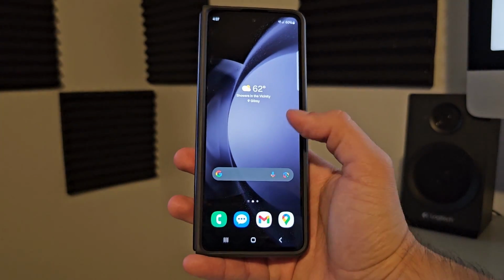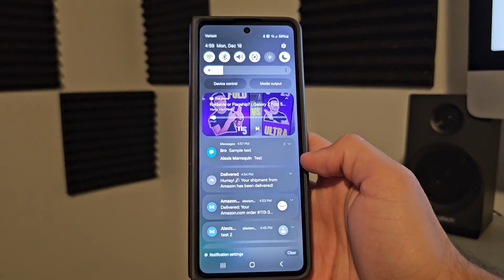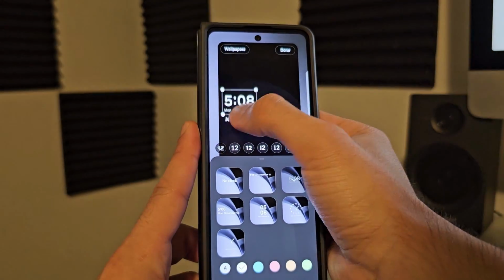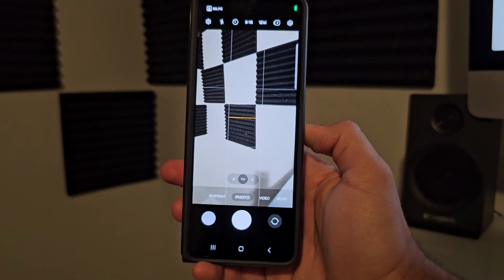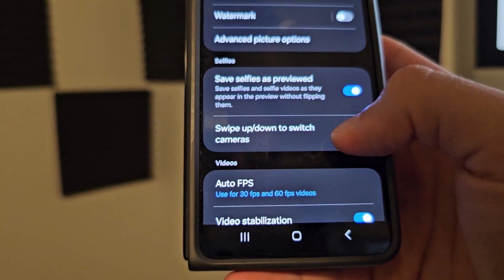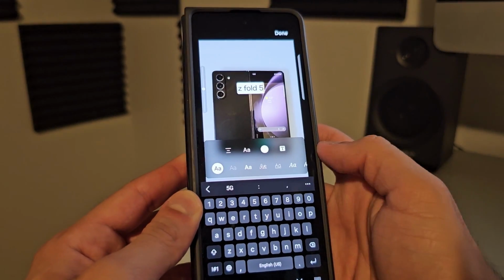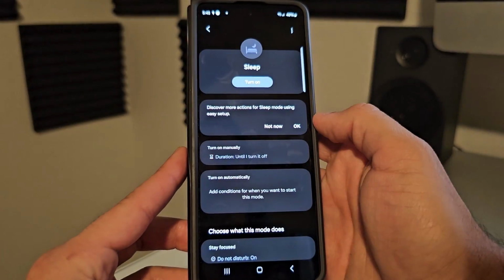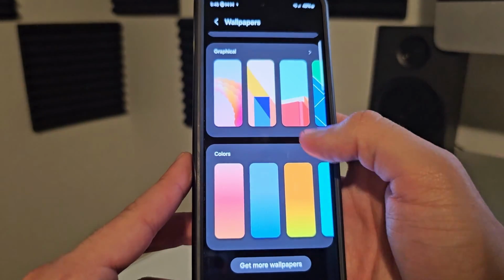One UI 6.0 | Tips & Tricks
What's up everyone, in this video, I'll be doing a deep dive into the latest features that shipped with One UI 6.0.

Chapters:
00:00 - Intro
00:15 - What is One UI?
00:30 - Quick Settings Panel
03:17 - Lock Screen
03:43 - Home Screen
04:38 - Multitasking
05:02 - Samsung Keyboard
05:19 - Camera
07:23 - Gallery
08:33 - Photo Editor
09:34 - Modes & Routines
10:48 - Finder
11:21 - My Files
11:48 - Final Thoughts